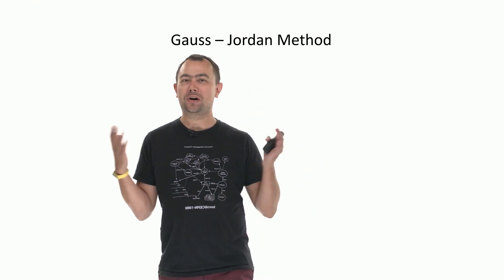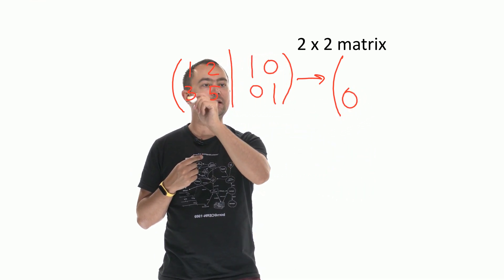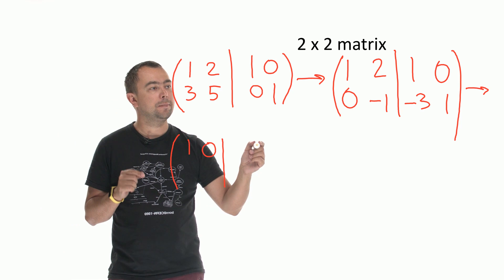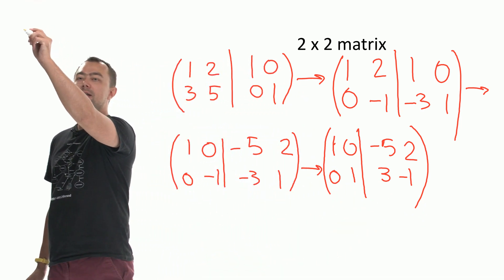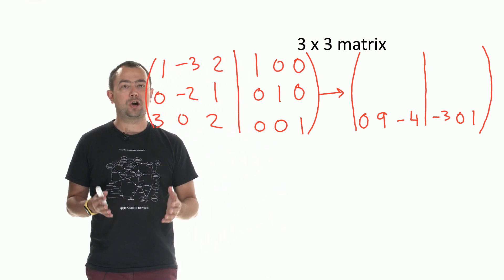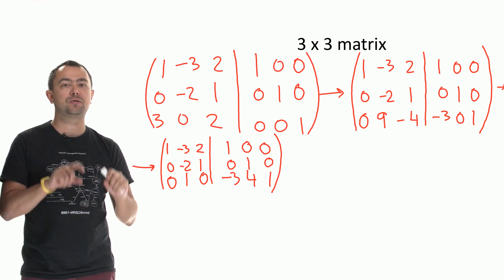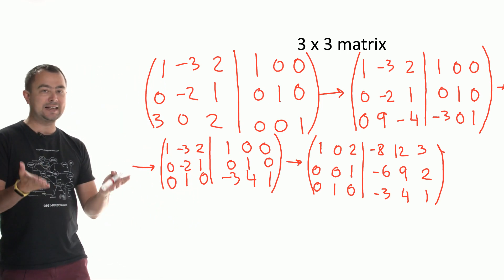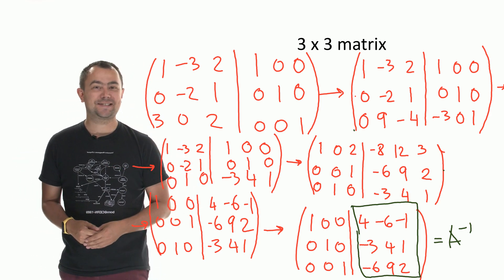Finding inverse of a matrix using Gauss-Jordan Method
This video aims to show how to use Gauss-Jordan Method to find inverse of a matrix.

Lecture given by Vlad Chernov